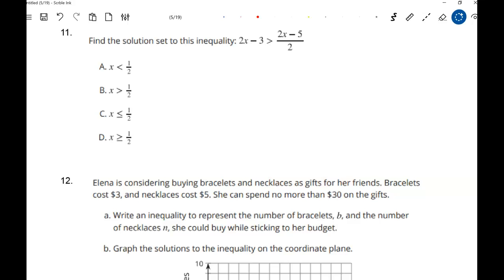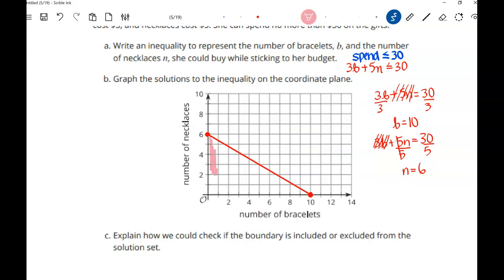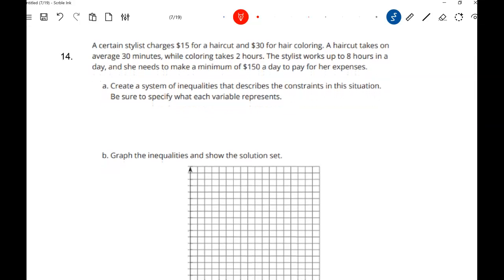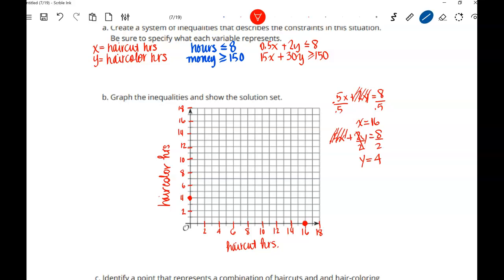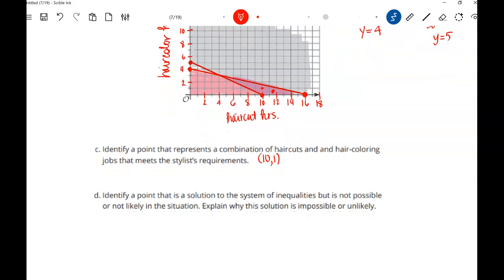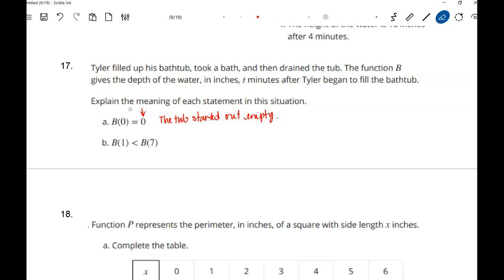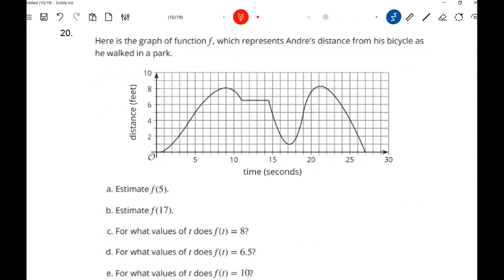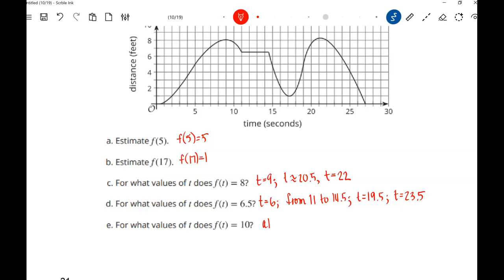Semester Test Review 11 20